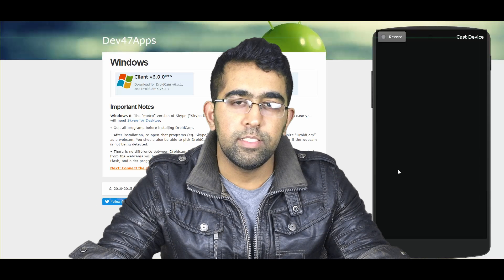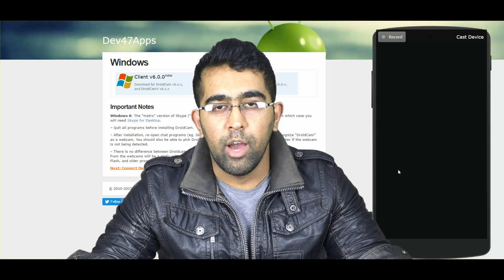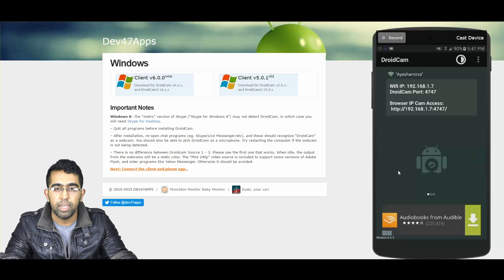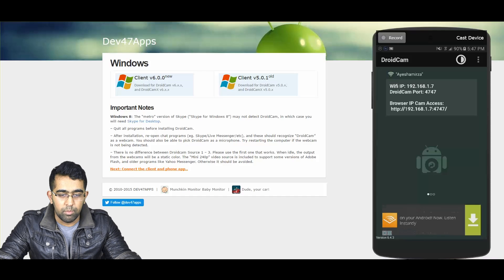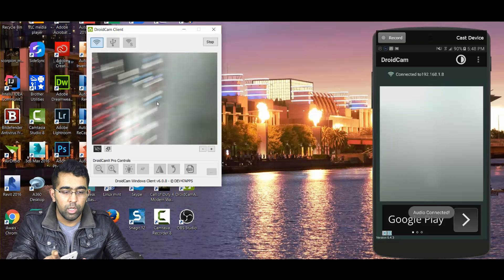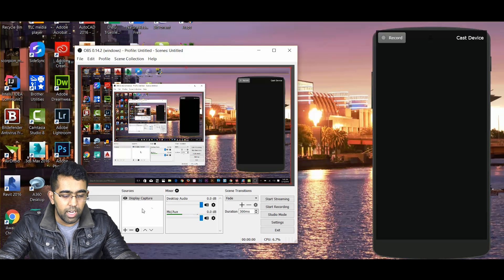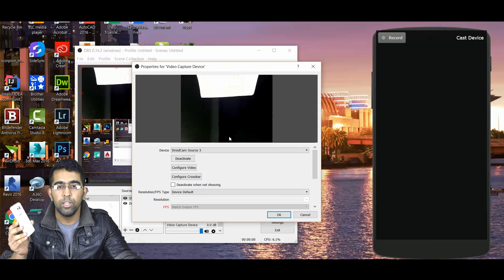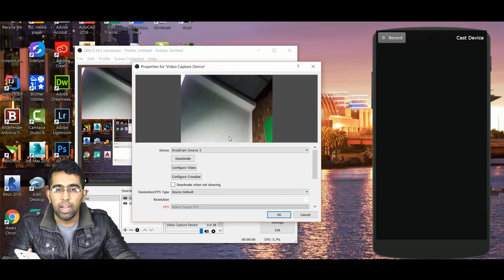How to use mobile camera as webcam on pc 2016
in this video i will show you how to use mobile phone camera as a webcam on pc and mac ( 720p recording )